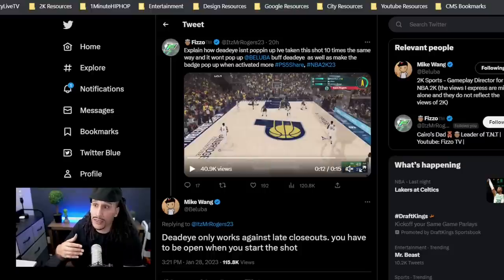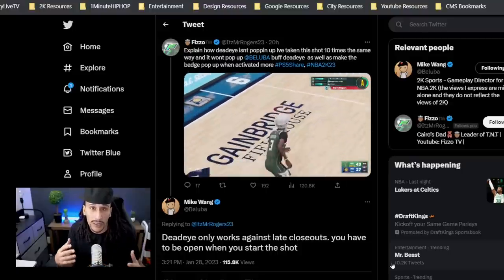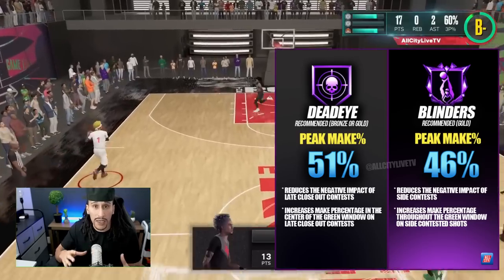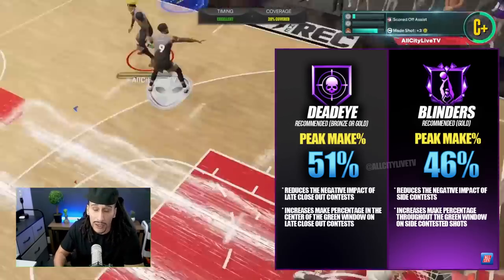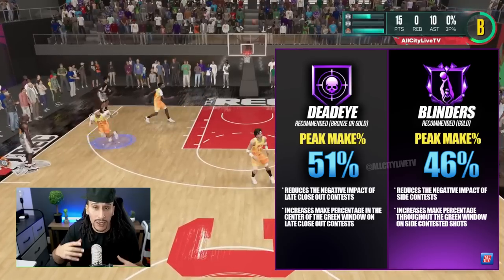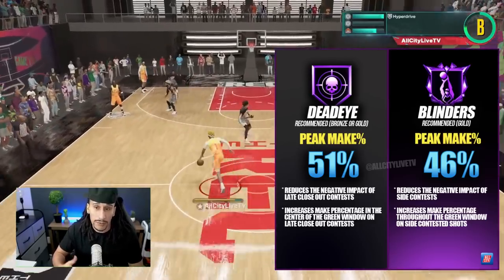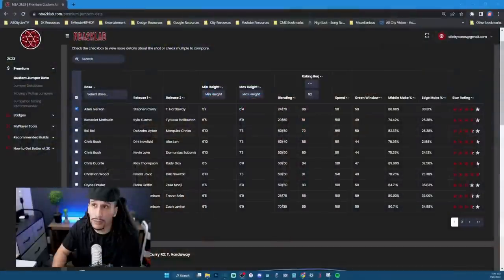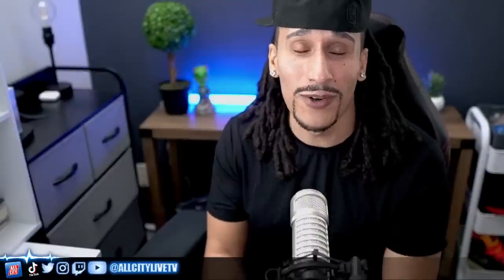NBA 2K23 NEWS UPDATE | THE TRUTH ABOUT DEADEYE and BLINDERS | SAVE BADGE POINTS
◄█▬█ █ ▀█▀ thε ★LIKE★Button
◄█▬█ █ ▀█▀ thε ★SHARE★Button